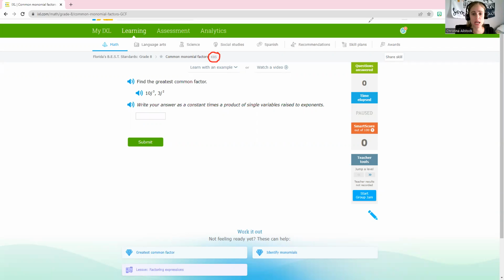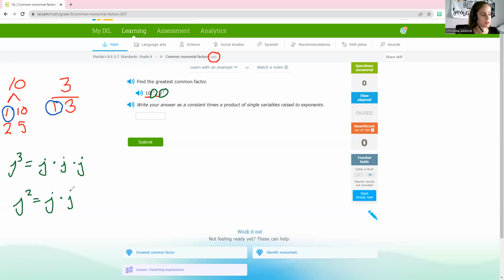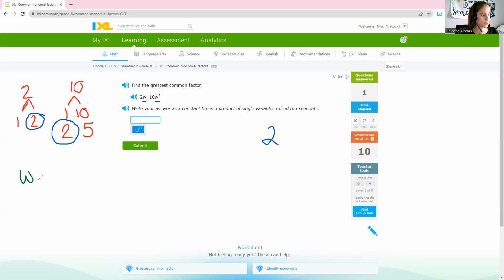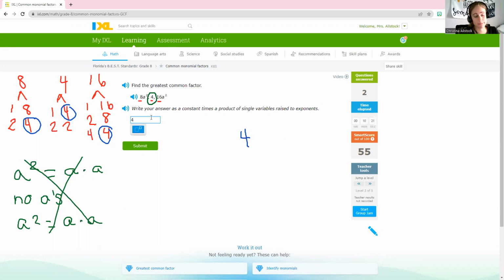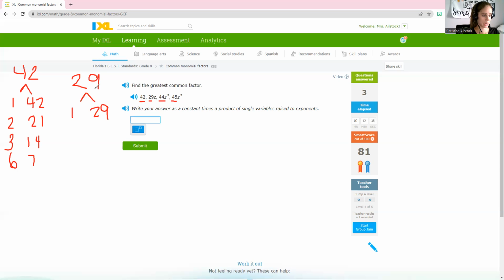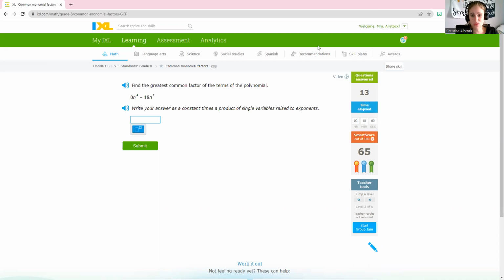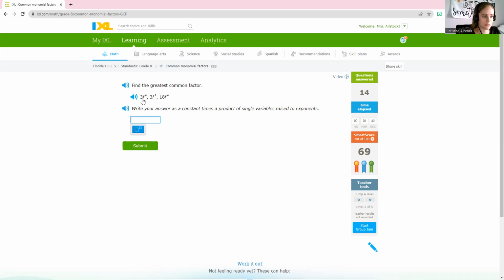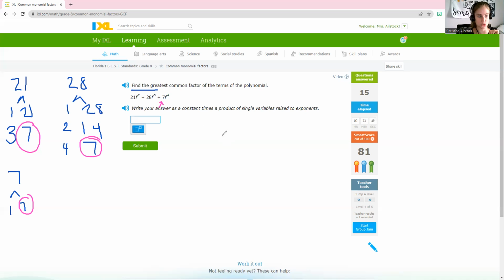IXL: K8S - Common monomial factors